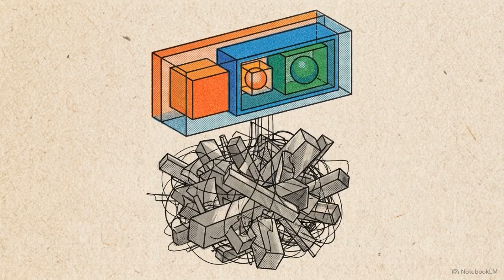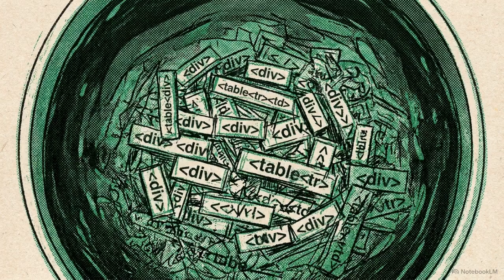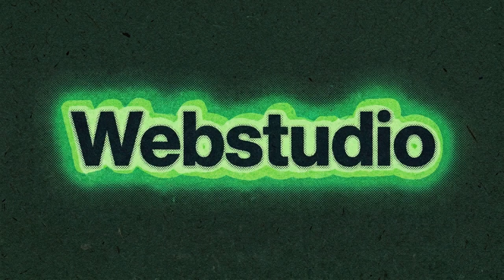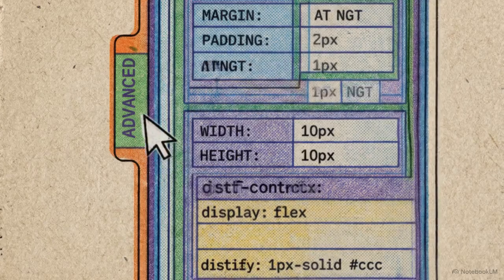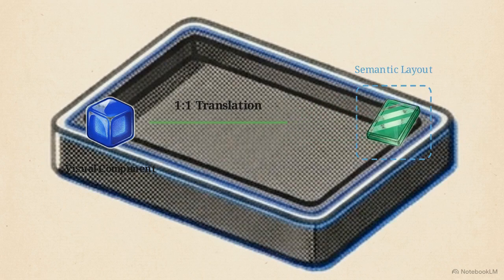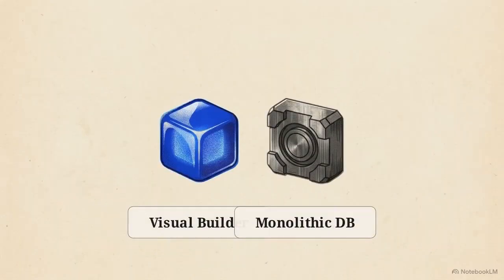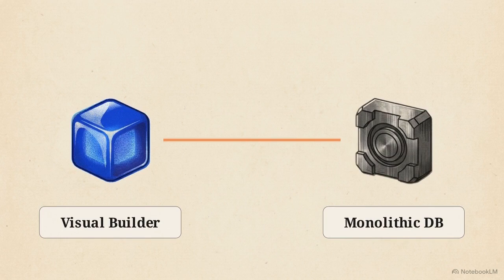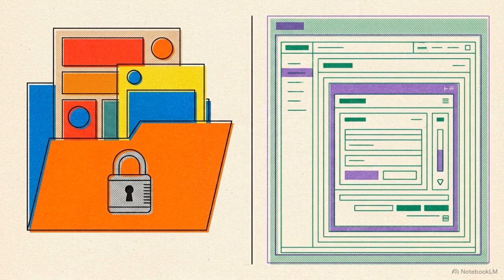8.5K Stars: The Ultimate Webstudio Review [NEW]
🚀 Are you tired of vendor lock-in and messy code from traditional visual builders? Webstudio with 8.5K+ stars changes everything...

Webstudio is an open-source visual development platform that gives you the best of both worlds: the speed of a drag-and-drop interface and the precision of writing raw CSS. Built on an "Open Core" model, it completely eliminates "div soup" and outputs clean, semantic HTML. Whether you want to deploy on Vercel, Netlify, or self-host, this headless-first architecture puts you entirely in control.

🔥 IN THIS VIDEO:
→ Why Webstudio is the ultimate open-source alternative to Webflow.
→ How full CSS control and semantic HTML output work.
→ The Headless-First architecture for seamless CMS integration.
→ Hosting flexibility: Cloudflare Pages, Vercel, and GitHub Pages.
→ Real-time collaboration features for modern dev teams.

💡 HIDDEN GEMS:
• Zero "div soup" - output code is virtually identical to hand-written HTML.
• Intelligent AGPL-3.0 open-core licensing model.
• Extensible SDK for custom React components.

⏱️ TIMESTAMPS:
0:00 — The Problem with No-Code Visual Builders
1:45 — Introducing Webstudio (8.5K+ Stars)
3:20 — Full CSS Control & Clean Code Output
5:10 — Headless Architecture & CMS Integrations
7:00 — Why Developers & Designers Both Love It
8:30 — Final Verdict & Next Steps